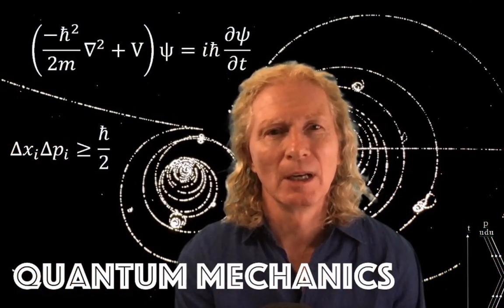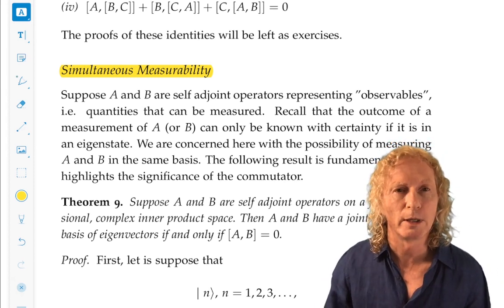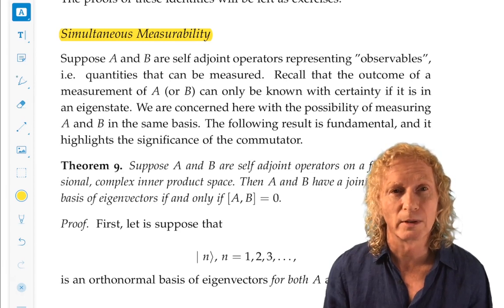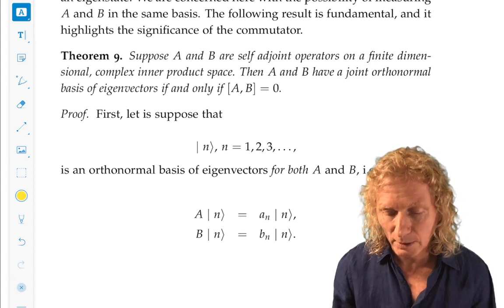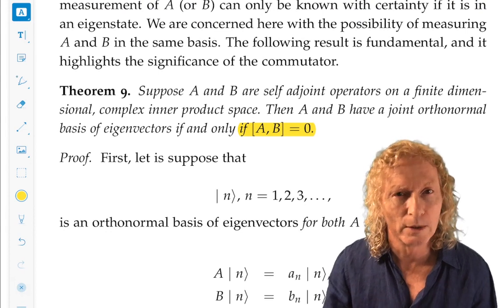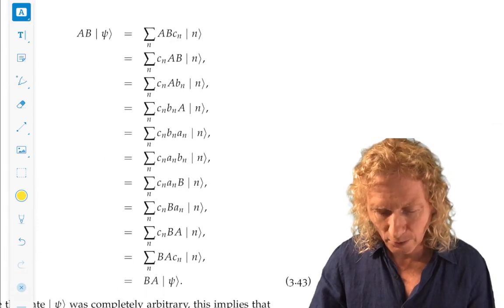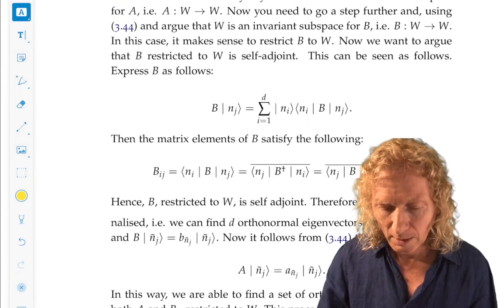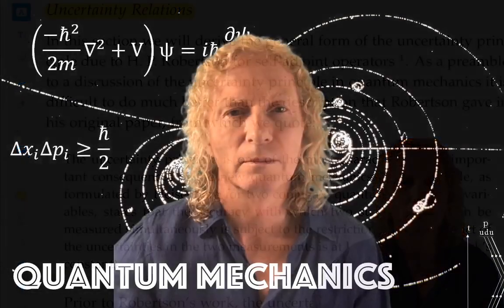Quantum Mechanics Ch. 3: Simultaneous Measurability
This is the fifth lecture for Chapter 3, where we  discuss simultaneous measurability.